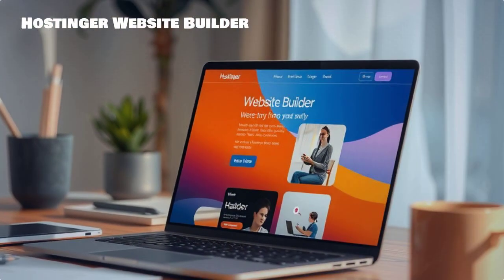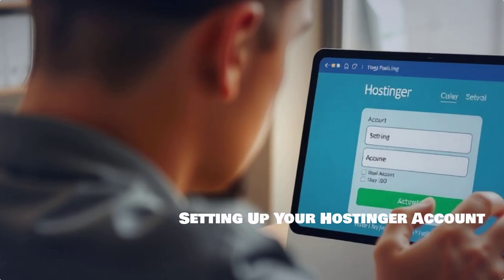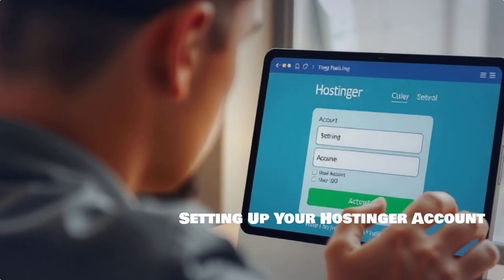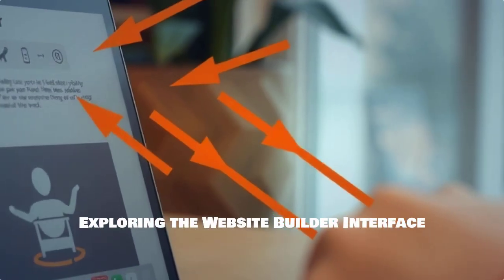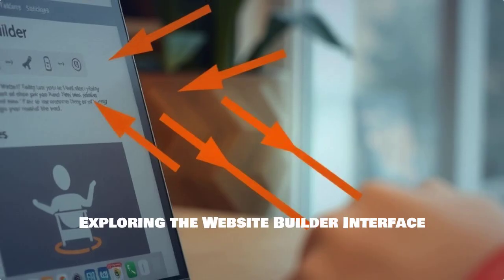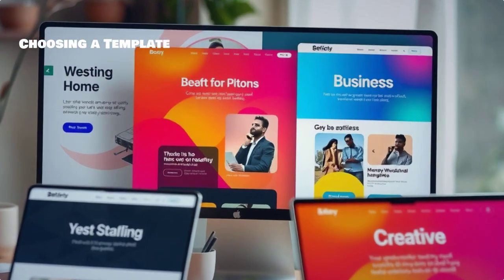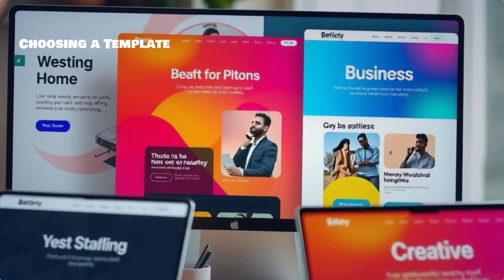How to Use Hostinger Website Builder: Build a Site Without Coding in 2025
how to use the hostinger website builder, how to build a website without knowing how to code in 2025, what is the hostinger ai website builder and how does it work, a complete guide for beginners with no experience, what you need to know to create a professional looking website easily, a step-by-step tutorial of the hostinger website builder, what are the best features of the hostinger builder, is it a good alternative to wix and squarespace, a full walkthrough of the entire website building process.